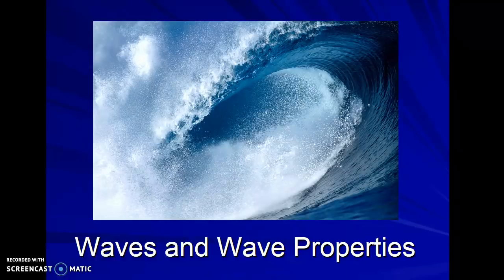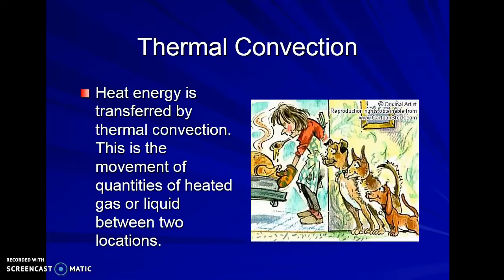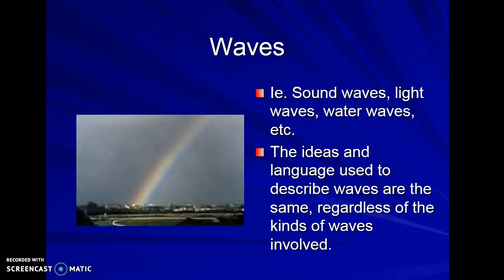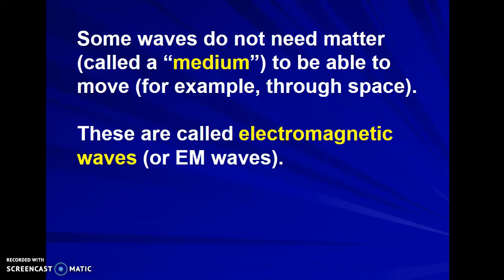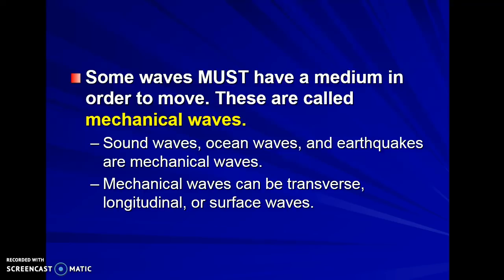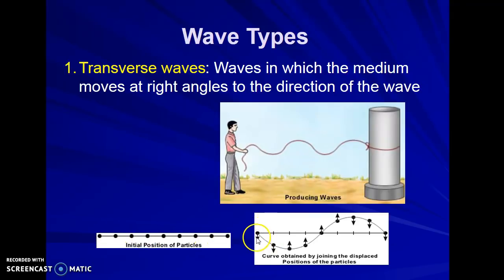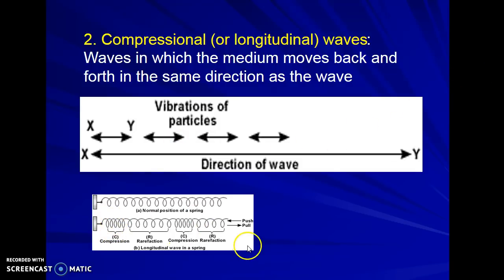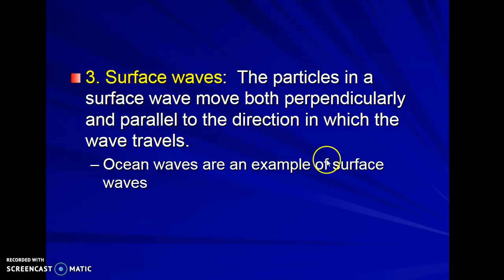Chapter 15: Wave Notes Part 1